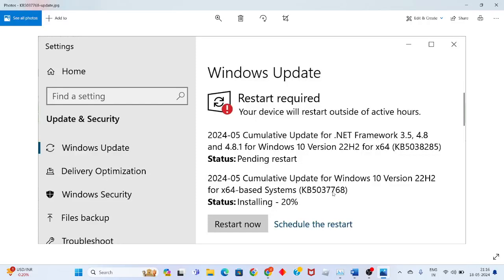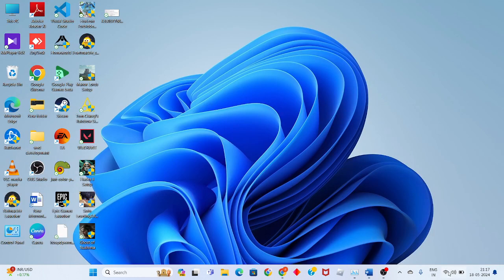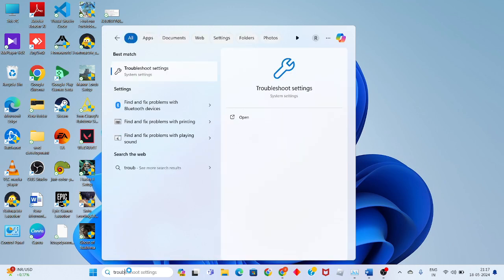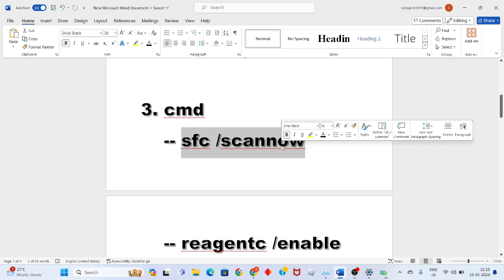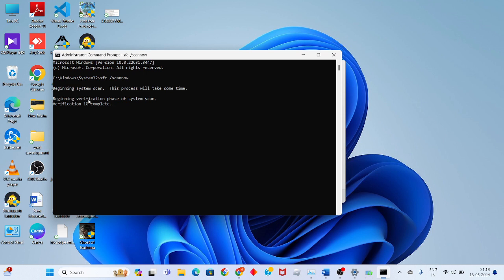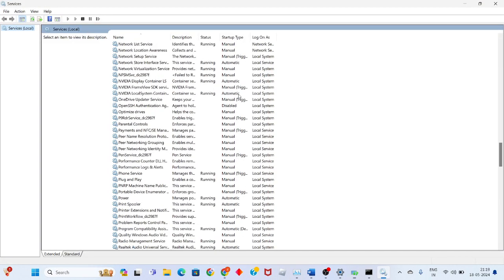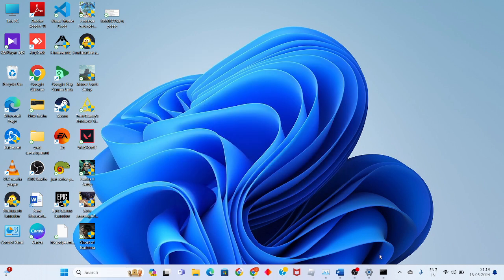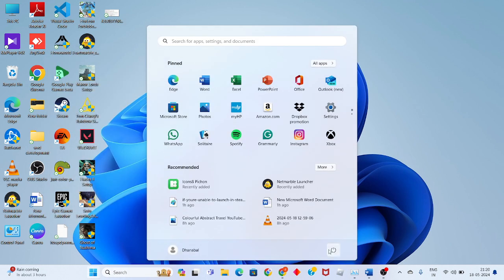windows update KB5037768/KB5038285 not installing in windows 10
In this video i'm showing and making you for windows update KB5037768/KB5038285 not installing in windows 10. If you've been trying to install Windows 10 and have got the message that "Windows 10 installation has failed," there's a good chance that your boot configuration data (BCD) is corrupted.

00:00 introduction
00:28 check the network connection
00:58 troubleshoot the windows update
01:26 cmd
    -- sfc /scannow
    -- reagentc /enable
02:20 change the autometic in windows update

How do I fix Windows 10 not installing updates?
1.Make sure that your device has enough space.
2.Run Windows Update a few times.
3.Check third-party drivers and download any updates.
4.Unplug extra hardware.
5.Check Device Manager for errors.
6.Remove third-party security software.
7.Repair hard-drive errors.
8.Do a clean restart into Windows.

Windows update kb5037768 kb5038285 not installing in windows 10 usb
Windows update kb5037768 kb5038285 not installing in windows 10 download
Fix windows update kb5037768 kb5038285 not installing in windows 10 usb
Fix windows update kb5037768 kb5038285 not installing in windows 10 download
Fix windows update kb5037768 kb5038285 not installing in windows 10 free